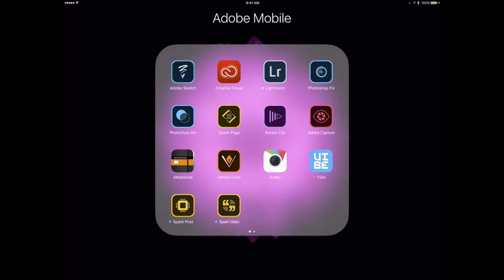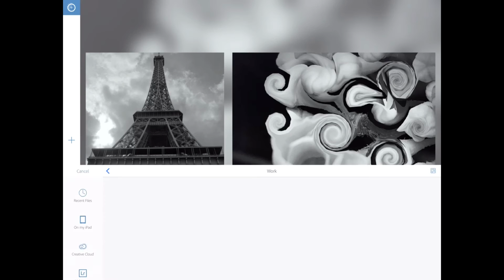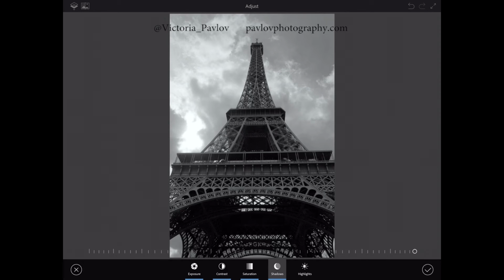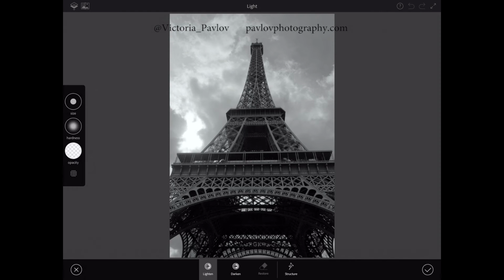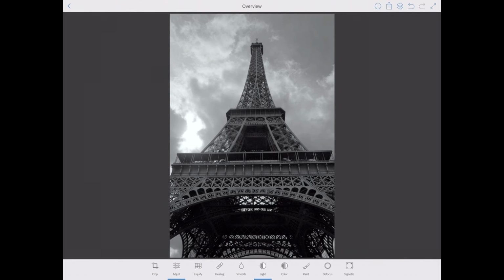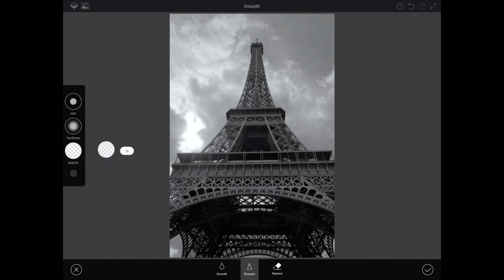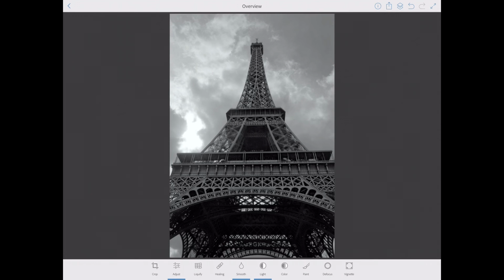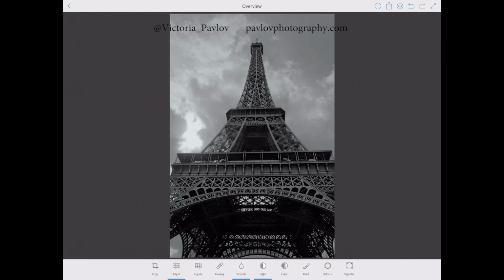How to improve your travel photography in Adobe Photoshop Fix